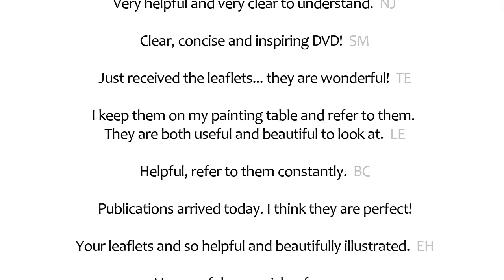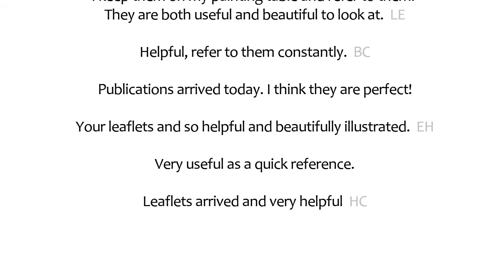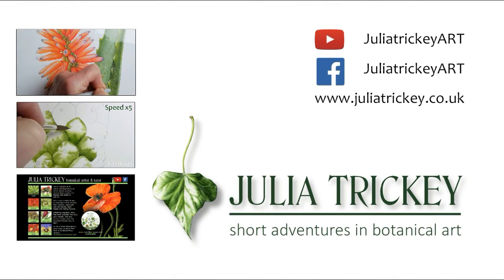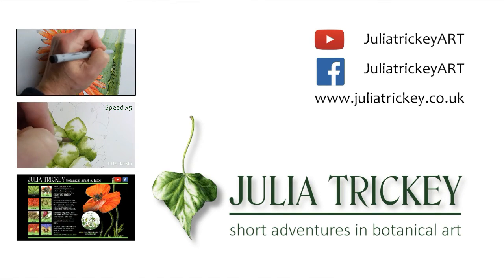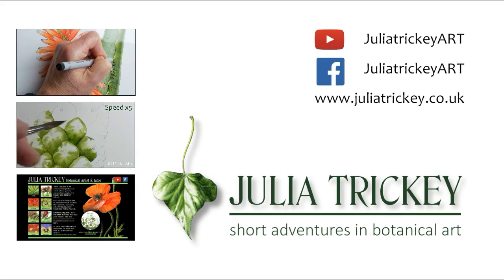BOTANICAL ART Let me help you!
Are you looking for help you with your botanical art?

botanical art | botanical artist | art tutorial | botanical watercolour | botanical watercolor | julia trickey | worldwatercolormonth |